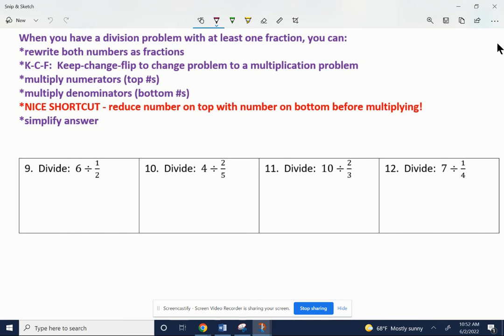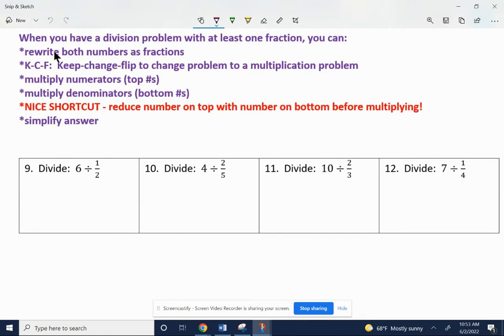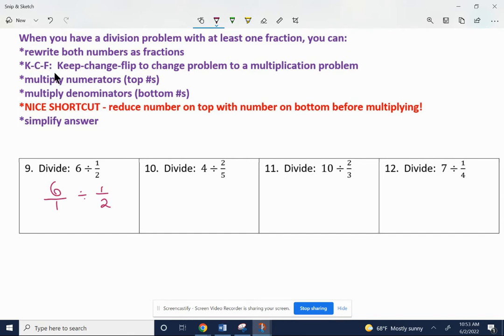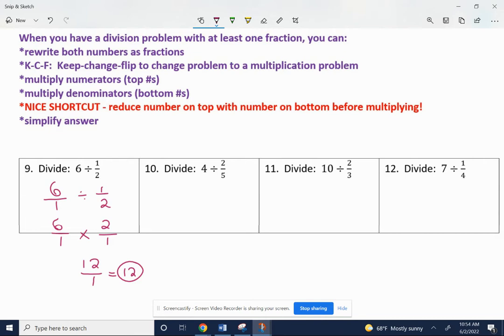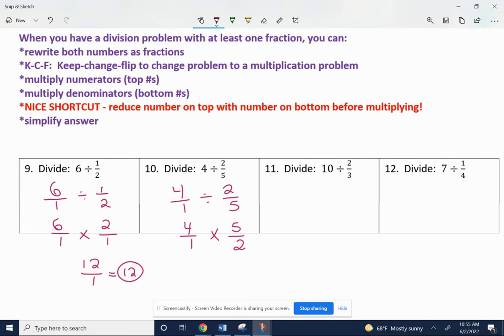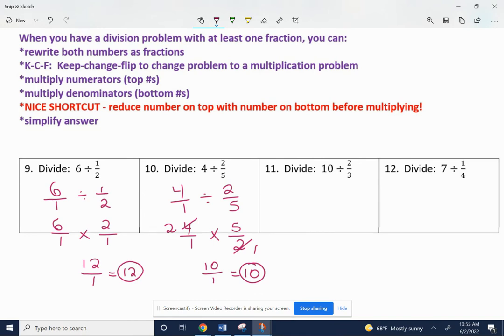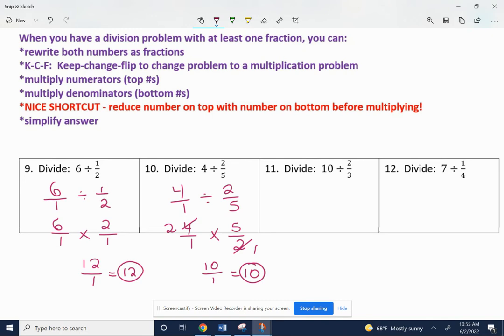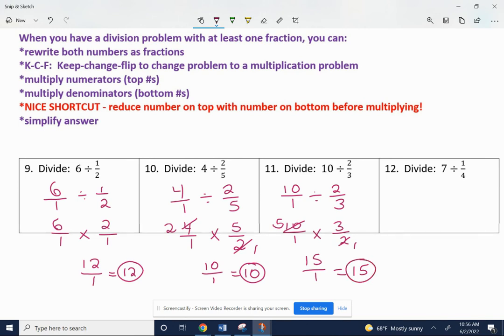comp 240 video 3 redo